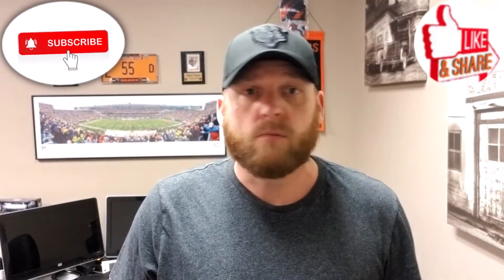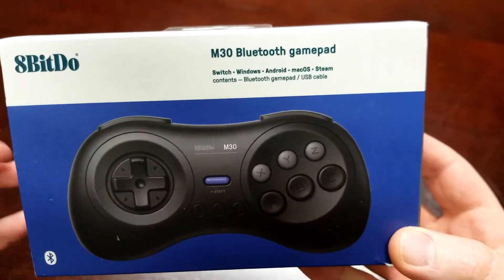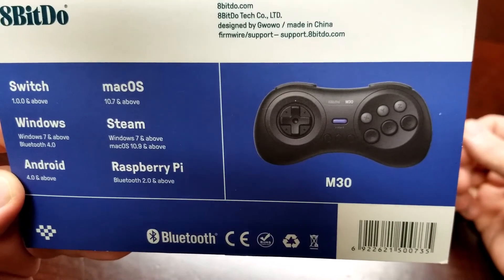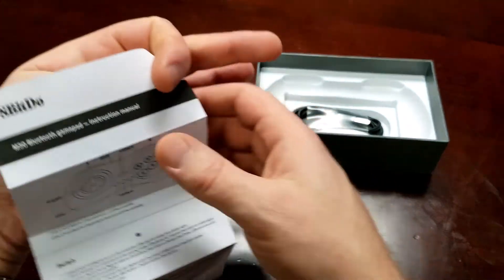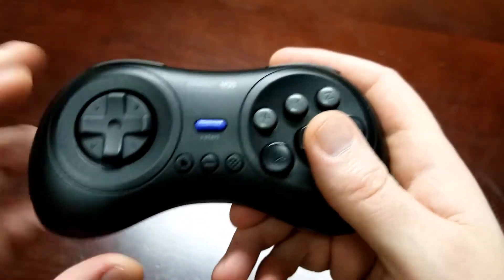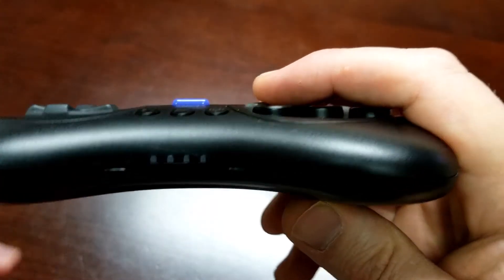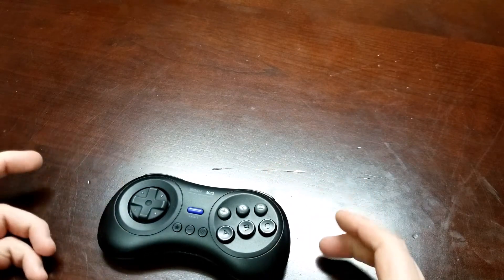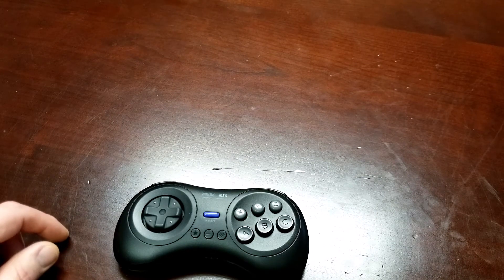Unboxing 8BitDo M30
In this episode I will be unboxing the 8Bitdo M30 controller.  I will also be sharing my thoughts and a quick overview of this controller.  Has to be my new favorite fighting game controller.  Compatible with Android, Android TV, macOS, Raspberry Pi, Steam, Switch, & Windows!